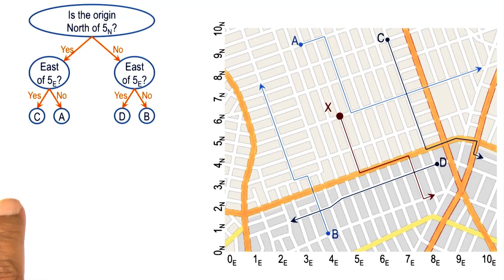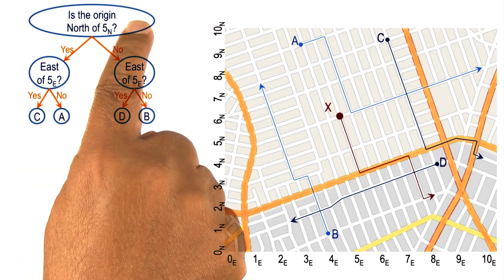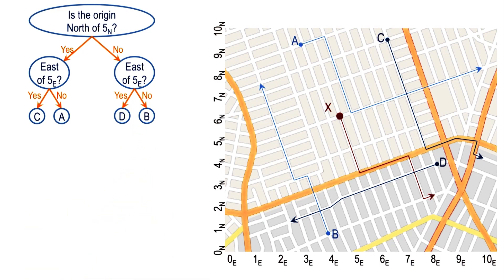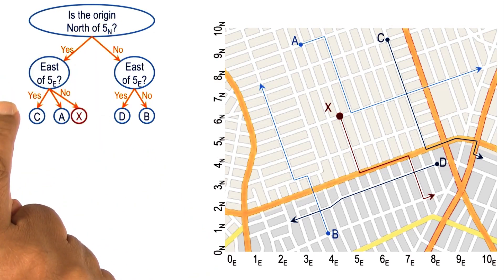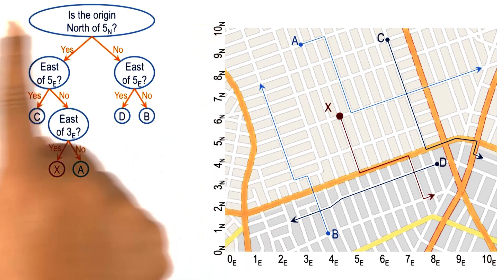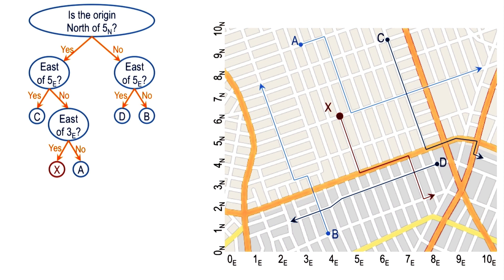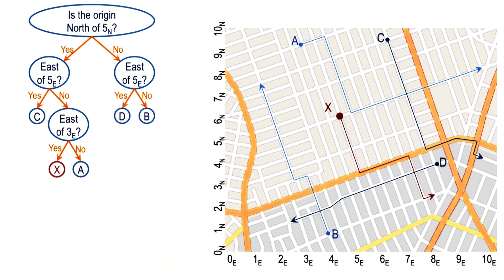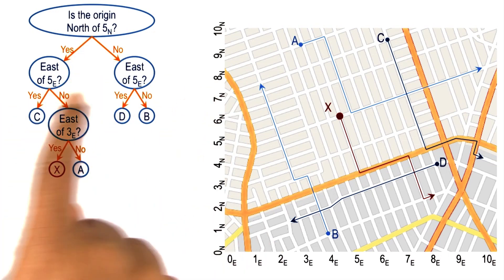Case Storage by Discrimination Tree - Georgia Tech - KBAI: Part 2